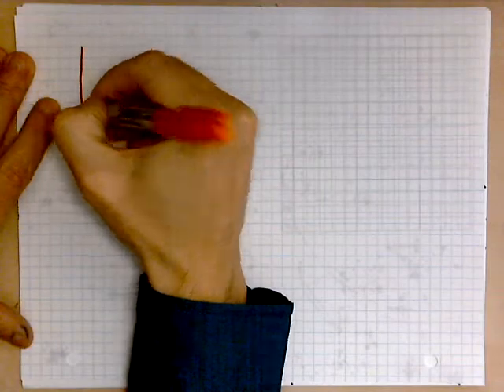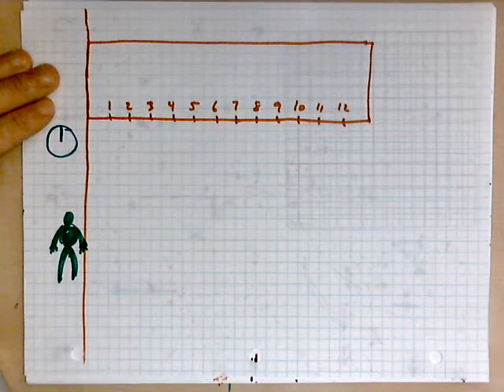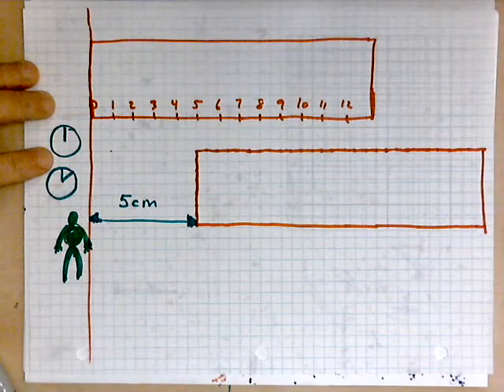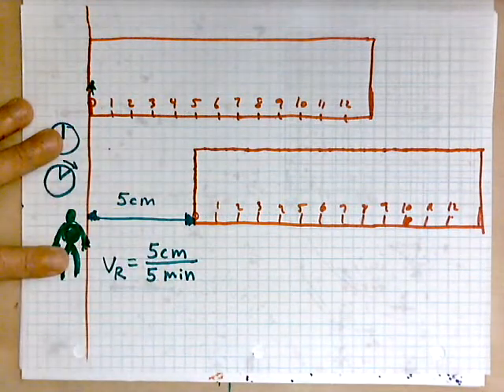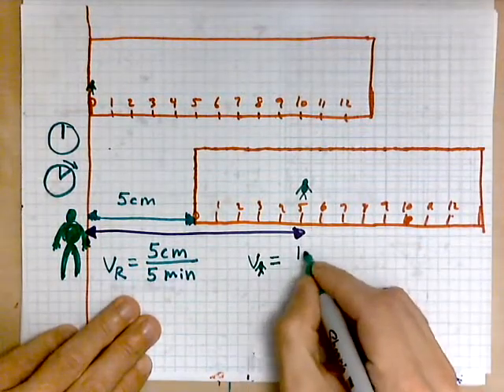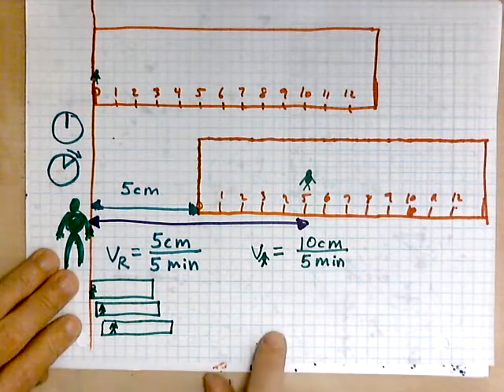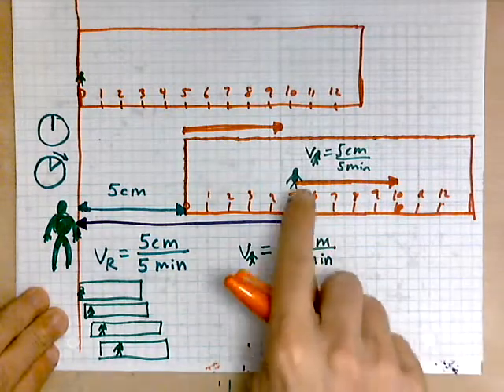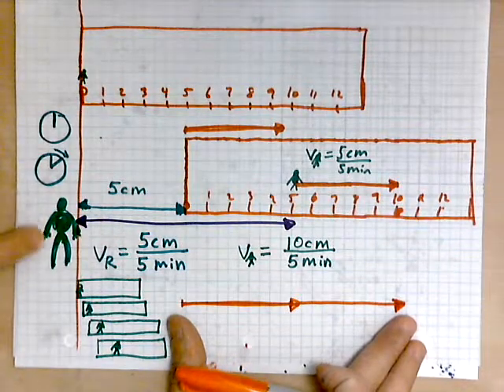virtuallymath.com: relative motion example with ruler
In this video you learn about the concept of relative motion using a ruler and a little dude moving along the ruler.